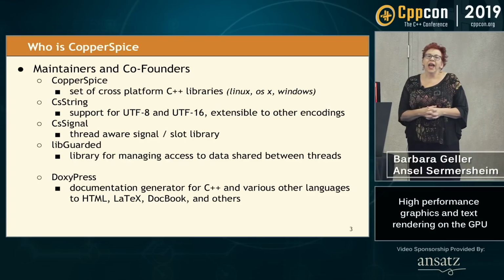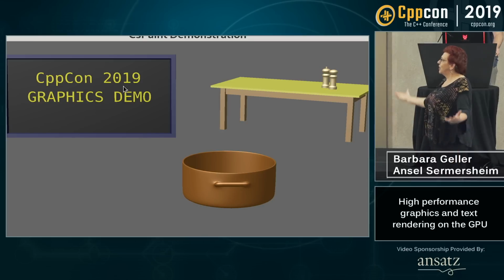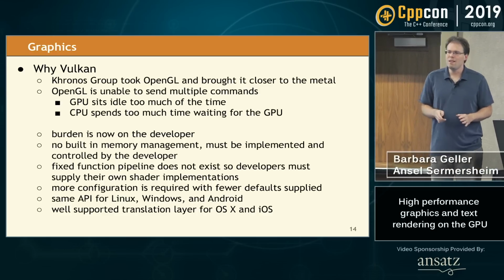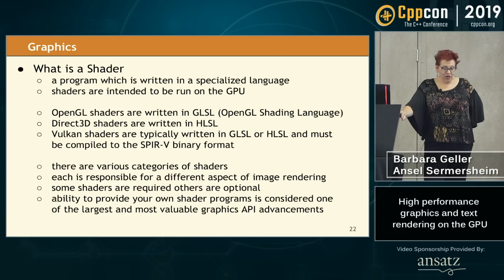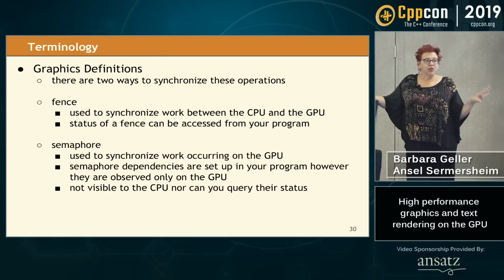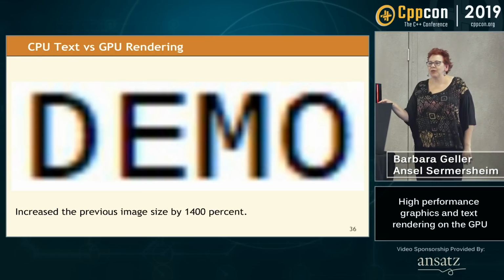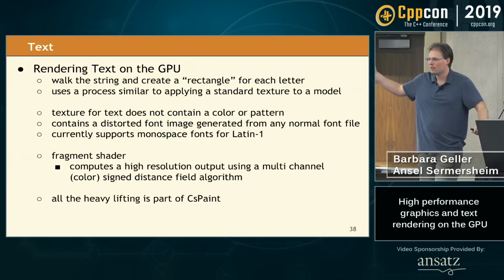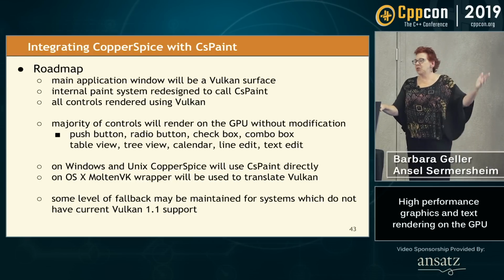High performance graphics and text rendering on the GPU for... - Geller & Sermersheim - CppCon 2019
Drawing an image or displaying text on the screen is accomplished by a process called rendering. Typically a text based application renders using the CPU while 3D games make heavy use of GPU rendering. It would be ideal if every application were able to render all their graphics and text using hardware acceleration on the GPU. Is this practical, feasible, or realistic?

In this presentation we will provide a brief introduction to graphics terminology and show some of the differences between OpenGL, Direct3D, Vulkan, and Metal, as well as the overall process to render. We will explain what obstacles a developer will encounter using a Graphics API and present useful and practical alternatives.

Several examples will be provided to illustrate the exact steps required to configure and render using a specific Graphics API. Since this is a daunting and overwhelming task we will show strategies to streamline the entire process.

As part of this talk we will explain why rendering text is more complicated than just drawing some letters on the screen. There is a difference between text shaping and font rasterization which matters if you want your application to be readable on all platforms. As an example, we will show the pros and cons of the native text rendering on Windows.

A key part of the talk will introduce the idea of reusable and composable graphics buffers which can reduce the load on the rendering hardware. This approach provides an efficient way to render graphics.

A brief overview of shaders, pipelines, and textures will be shown to illustrate the power of graphics, even for a general purpose GUI application.

Familiarity with C++ is advisable, no prior knowledge of graphics is required however it may be helpful.
Barbara Geller
CopperSpice
Co-Founder

I am an independent consultant with over twenty-five years of experience as a programmer and software developer. I have worked with numerous smaller companies developing in-house applications. I have also designed and developed Windows applications for several vertical markets including medical billing, transportation, and construction.

My degree is in Electrical Engineering from Cal Poly Pomona with additional studies in Computer Science.

I am a Co-founder of CopperSpice, a C++ library derived from the existing Qt framework. I designed the Diamond Editor, a cross-platform programmers editor using the CopperSpice libraries. I have programmed in C++, Qt, Visual Objects, Clipper, PHP, and Java.

Ansel Sermersheim
CopperSpice
Cofounder

I have been working as a programmer for nearly twenty years. My degree is in Computer Science from Cal Poly San Luis  Obispo. I have transitioned to independent consulting and I am currently working on a project for RealtyShares in San Francisco.

Co-founder of CopperSpice, a C++ GUI library.
Co-founder of DoxyPress, a C++ application for generating documentation.
Developer of the open source libraries: libGuarded, CsSignal and CsString.

I have programmed in C++, C, Lisp, Java, and Perl, with extensive knowledge in TCP/IP and mutilthreaded design. I am an  avid follower of the C++ standard. Speaker at CppCon 2015, CppNow 2016, CppNow 2017, and several ACCU Bay Area meetings.